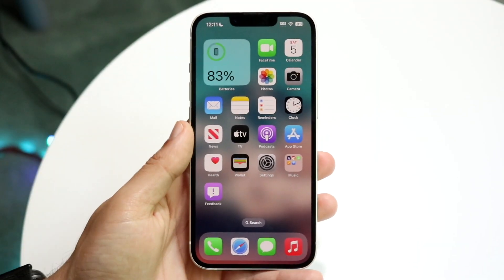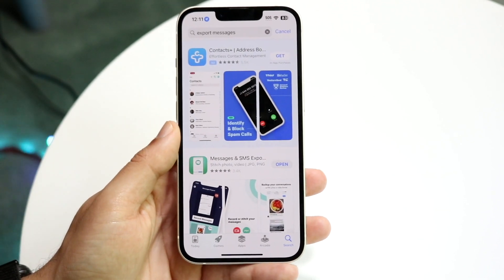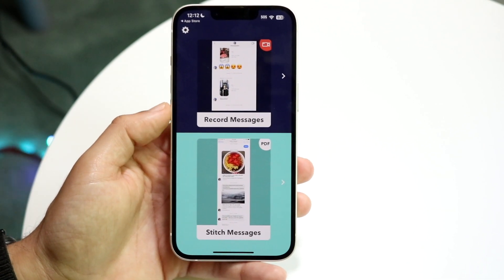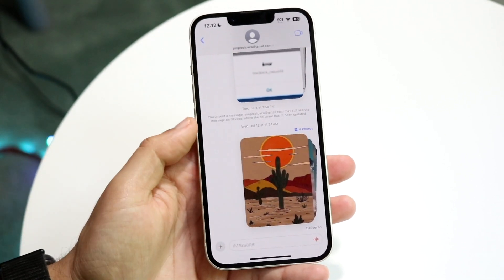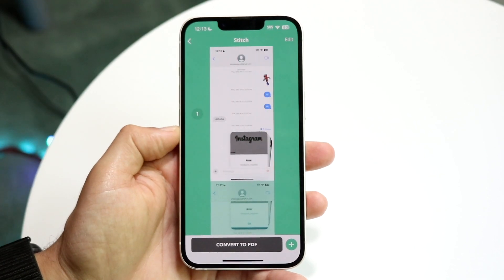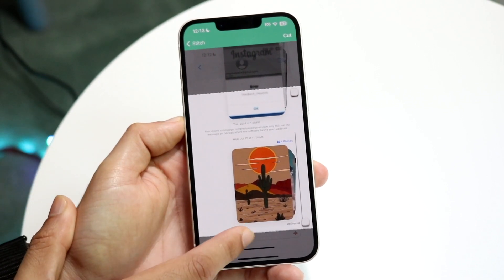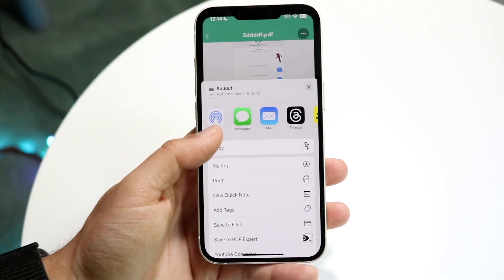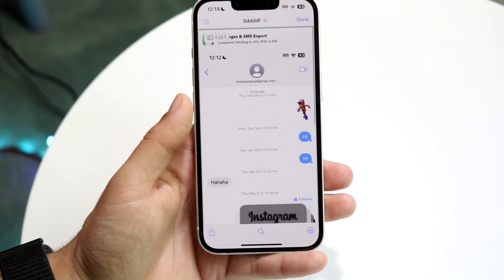How To Export Messages From ANY iPhone! (2023)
Here is exactly How To Export Messages From ANY iPhone! (2023)